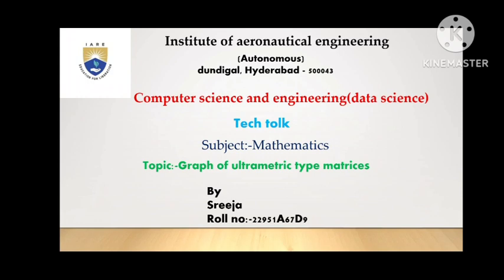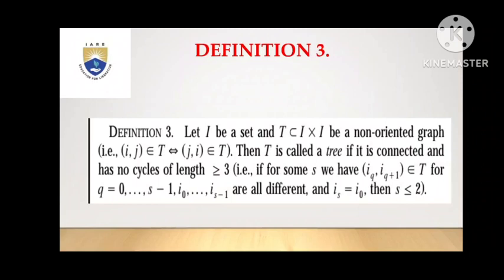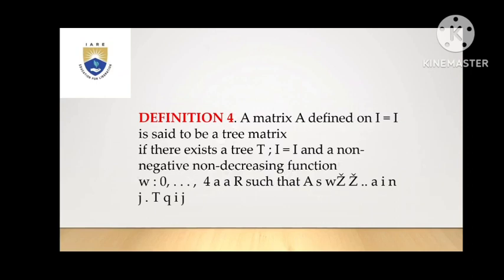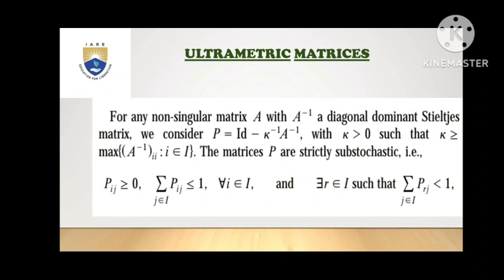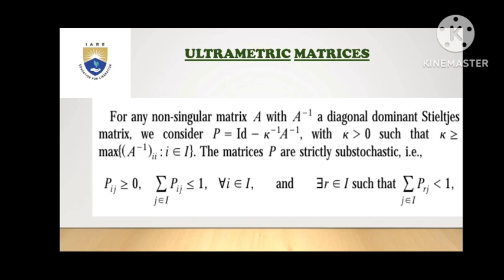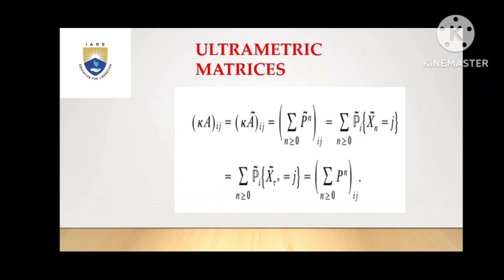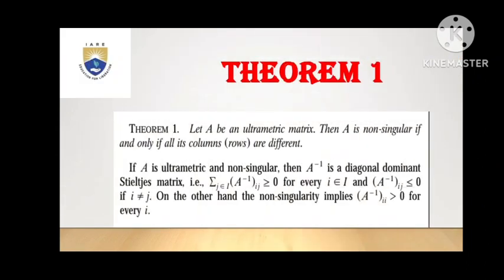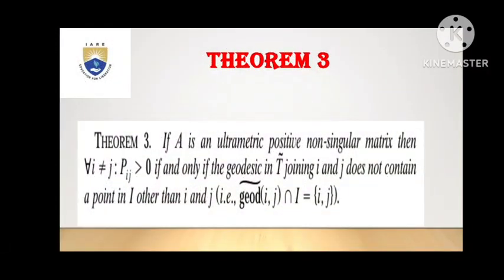Maths Tech Tolk | graph of ultrametric matrices || Shashanth Youtuber